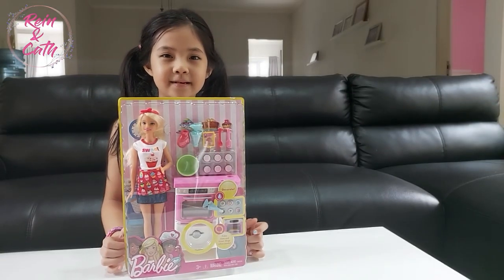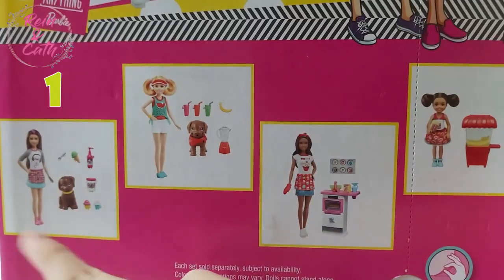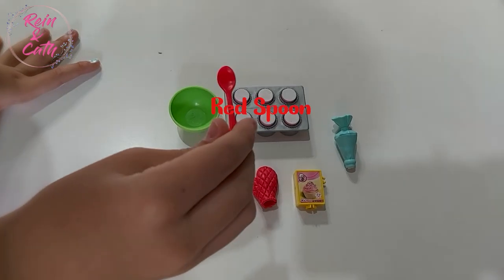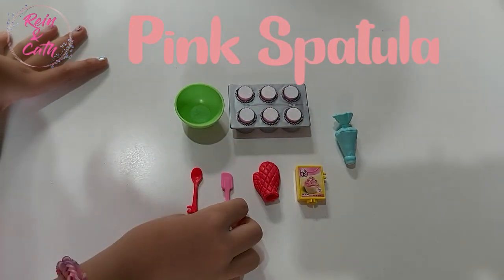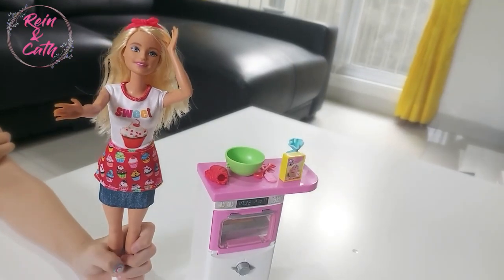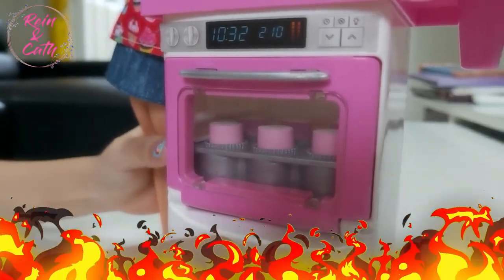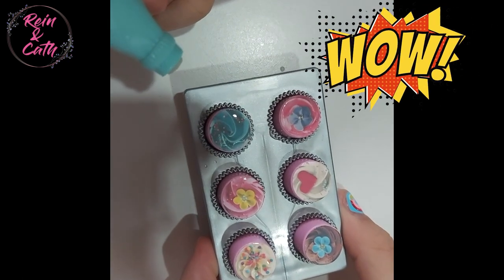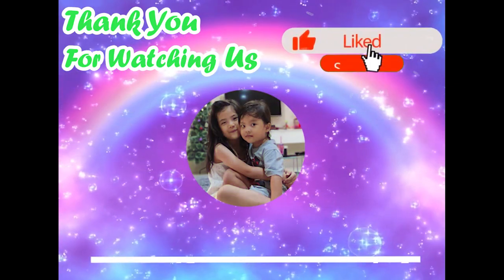Mainan Barbie - BAKER PLAY SET - Dengan Cup Cakes Yang Berwarna Warni!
Barbie Baker Play Set dengan Cup Cakes yang Warna Warni, Cocok untuk anak perempuan usia 3 Tahun ++